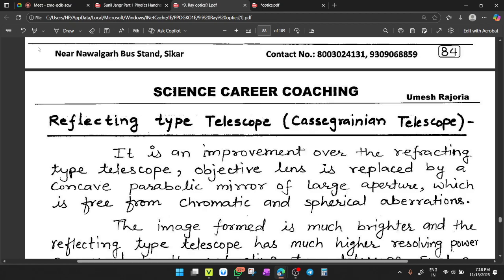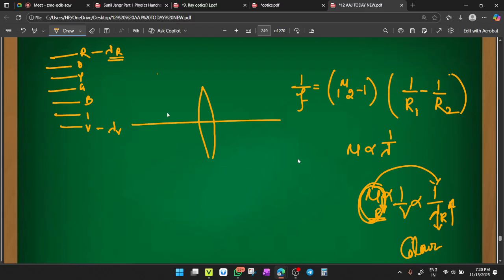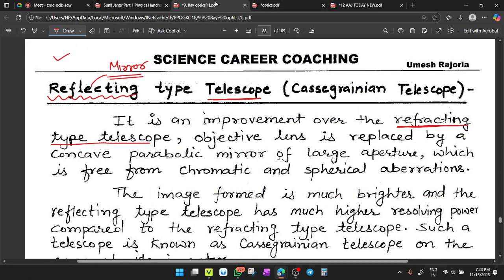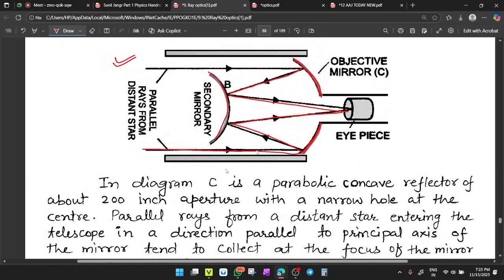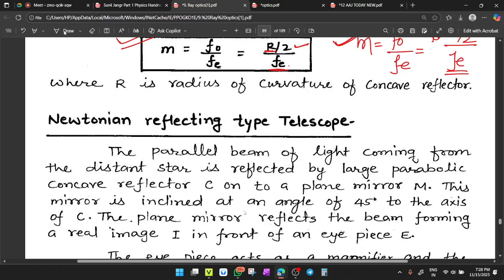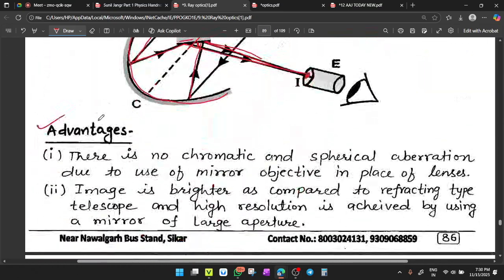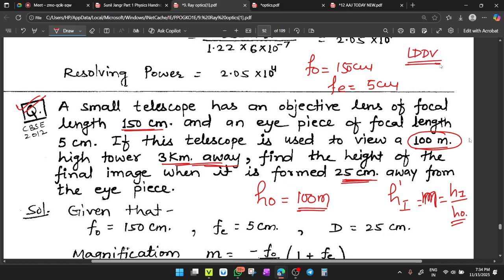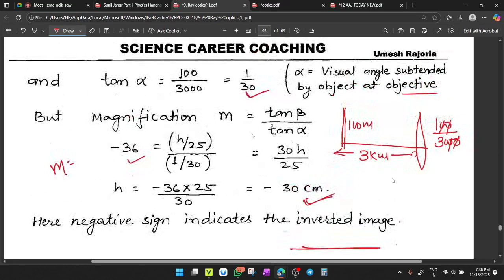LEC 10 RAY OPTICS optical instruments NITIN BATCH